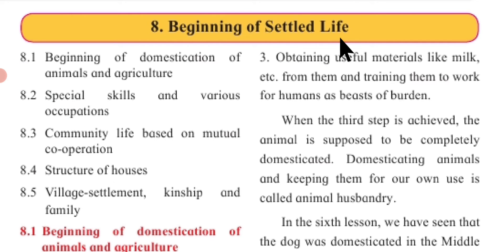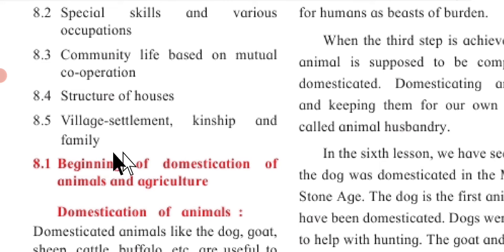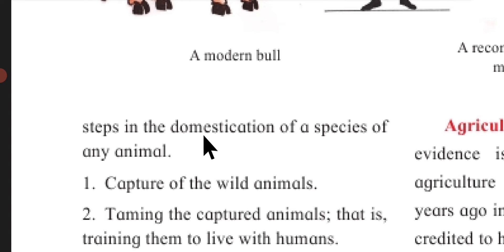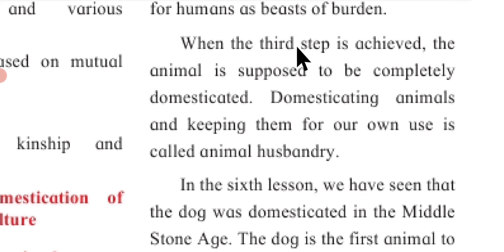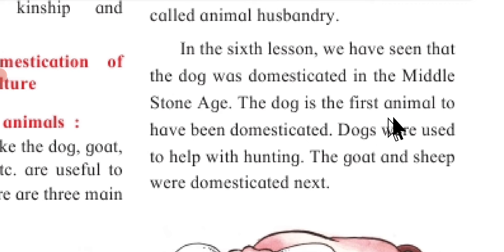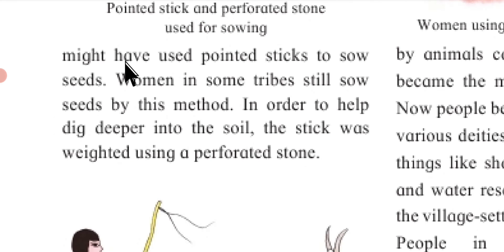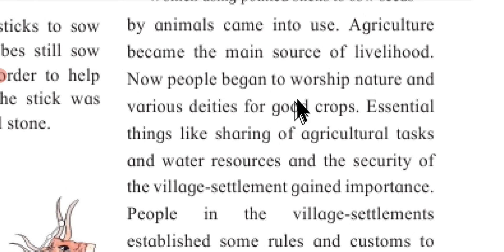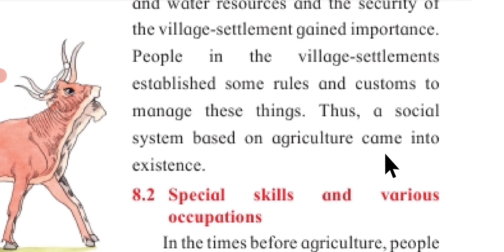8. Beginning of Settled Life Part 1 EVS (Part 2) Std 5 Chapter Reading Maharashtra State Board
8. Beginning of Settled Life Part 1 Environmental Studies (Part 2) Std 5 Chapter Reading Maharashtra State Board

8 beginning of settled life answer,
the beginning of settled life,
std 5 evs 2 beginning of settled life,
evs 2 lesson number 8 beginning of settled life,
beginning of settled life fill in the blanks,
beginning of settled life information,
lesson number 8 beginning of settled life,
lesson number 8 beginning of settled life question answer,
beginning of settled life meaning,
beginning of settled life mcq questions,
beginning of settled life question and answer,
beginning of settled life pdf,
8 beginning of settled life question answer,
standard 5th beginning of settled life,
std 5 beginning of settled life,
8. beginning of settled life,
8 beginning of settled life class 5 question answer